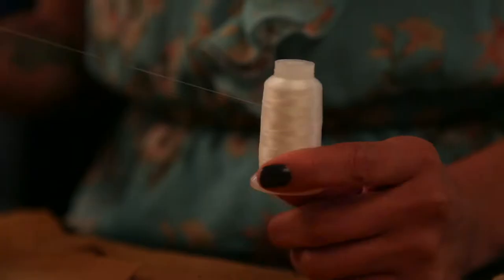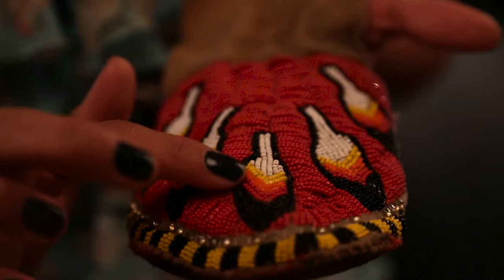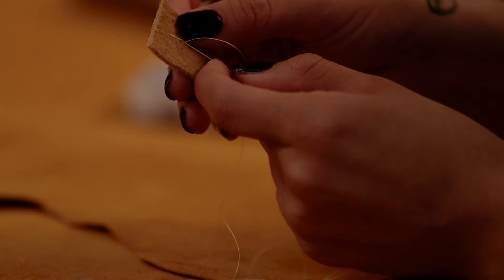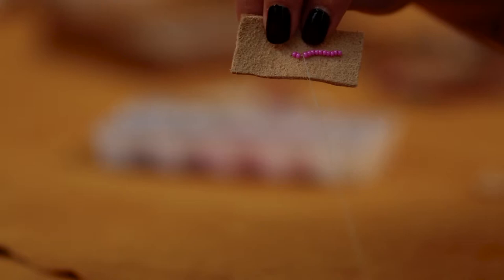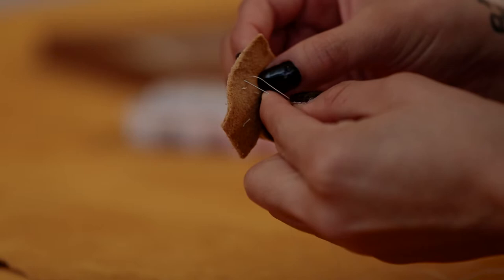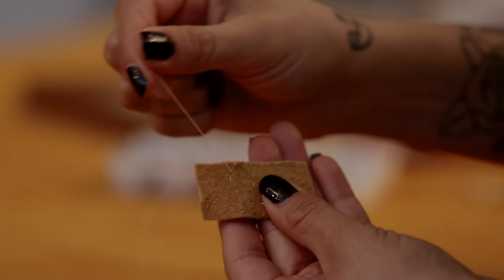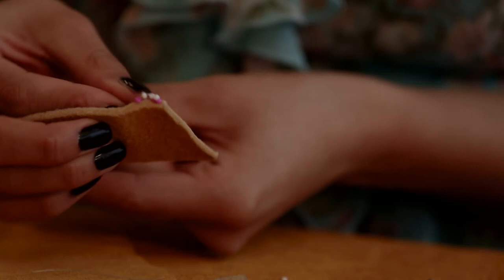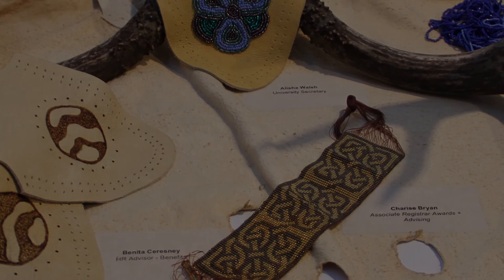Bead Work with Chloe Bluebird Mustooch, Urban Access Project, Emily Carr University of Art + Design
Chloe Bluebird Mustooch 'Siktahtoh' was born in Santa Fe New Mexico. She is a tribal member of the Alexis Nakoda Sioux Nation of Alberta, Canada. Her artistic nature was apparent early in her formative years, as she won an art scholarship to the famed Georgia O'Keefe Ranch in Taos, New Mexico while in the sixth grade. Her artistry encompasses various genres- from traditional beadwork, quillwork, weaving, drawing, painting and sculpture in several media. Her altruistic endeavors include donating a painting for Edmonton HomeFest, Addressing Aboriginal homelessness issues in Edmonton. She has been involved in several indigenous organizations including being a mentor for Mother Earth Children’s Charter School, the Bent Arrow Traditional Healing Society and the Yellowhead Tribal Council.

Bluebird also served on the Edmonton Public Library Aboriginal Board as youth representative while attending the Victoria School for the Arts. She is has completed her studies at the prestigious Emily Carr University in Vancouver, British Columbia in the pursuit of a Bachelor of Arts degree. Her works are featured on the Edmonton LRT lines as well as in private collections
1
from Harvard to Ottawa, Halifax to Tofino. Her interests range from swordsmanship and snowboarding to roller derby and rugby.

Bluebird firmly believes in the power of art as therapy. "The First Peoples of this land are intrinsically artistic, it is in our DNA. Because of cultural genocide and assimilation practices, some of us have lost that spiritual connection that is so much a part of us... and to deny this is to deny ourselves. We are all creative, mirrors of Wakan, the Creator".